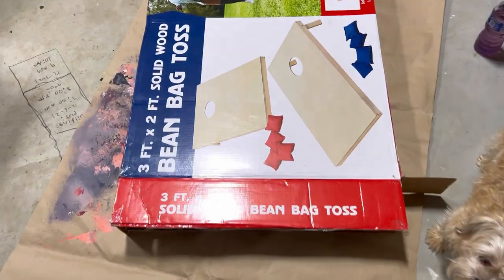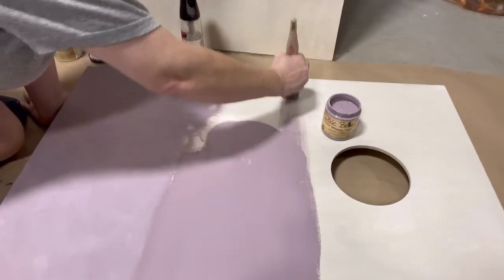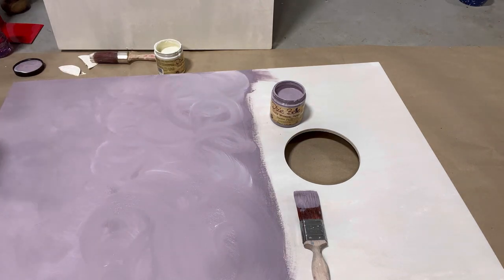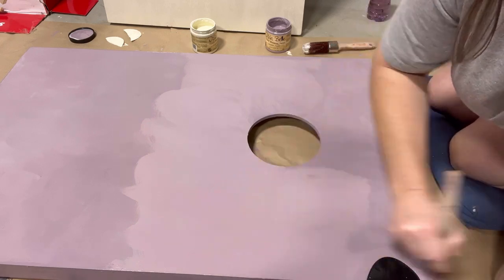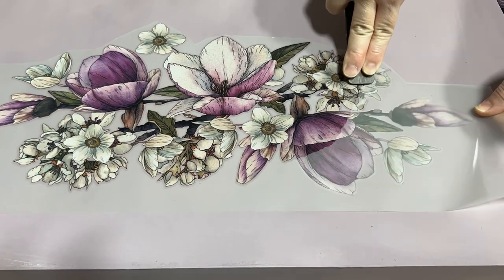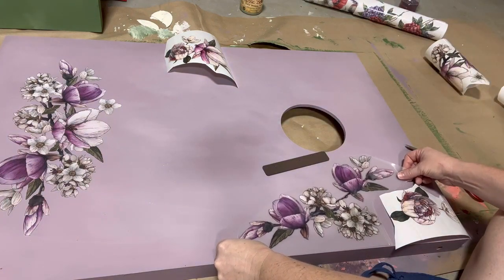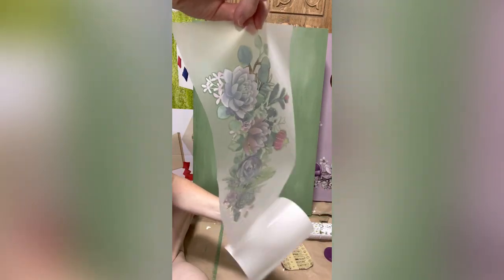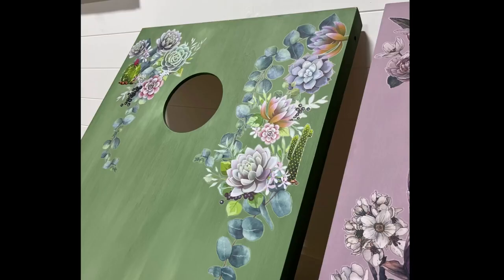Elevate Your Outdoor Fun With Dixie Belle Paint!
In this video, Tyler from Rehab2FabDesigns shows you how you can make a corn hole game out of the New Cottage Collection!

Products Used:

Chalk Mineral Paint in English Ivy, Cucumber Ice, and Secret Path